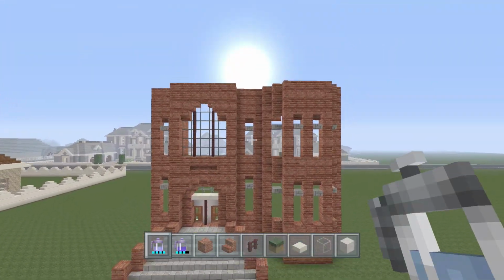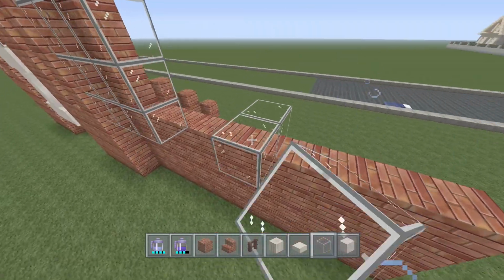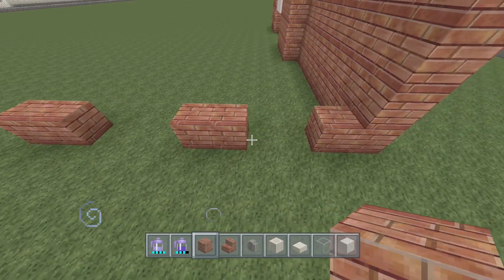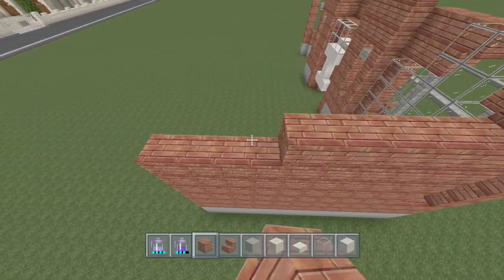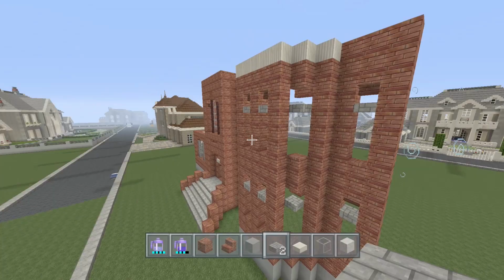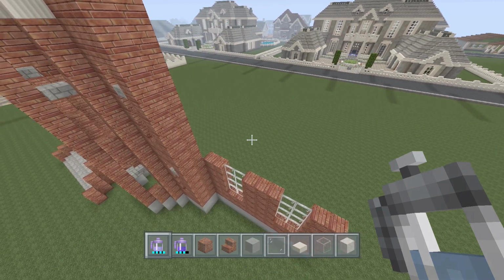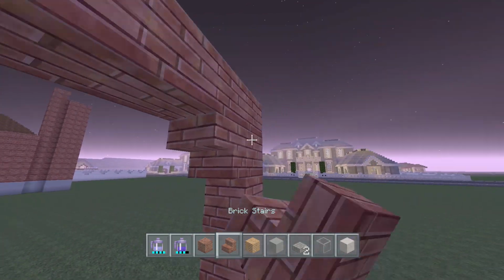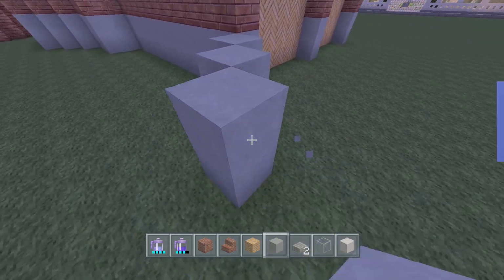Minecraft Let's Build a Mini Mansion Part 2 House #10 S1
Today we get back to working on Part 2 of this mini mansion. Sorry for the delay of this video everybody, my computer broke earlier this week!